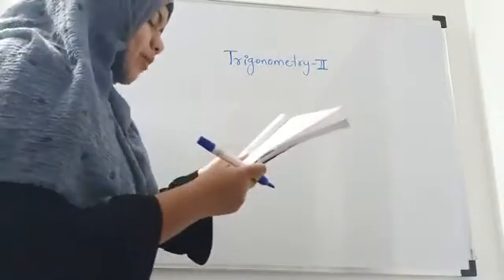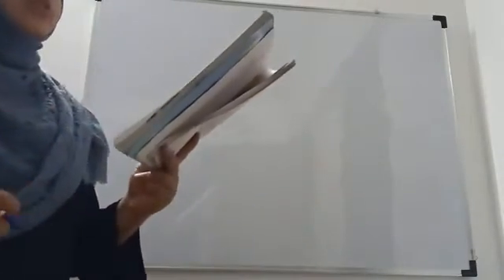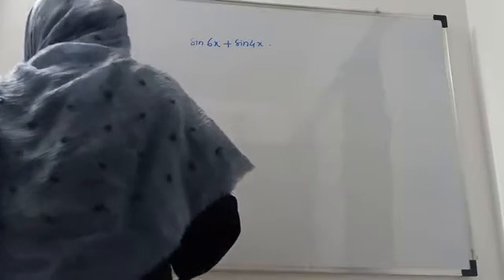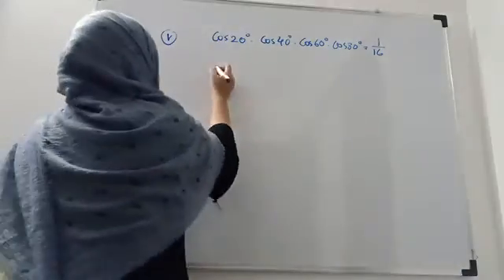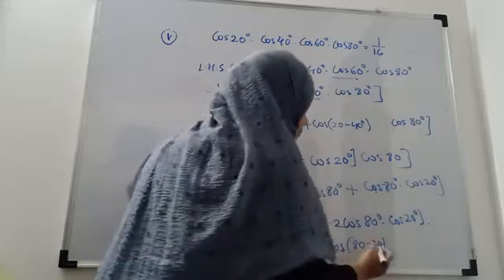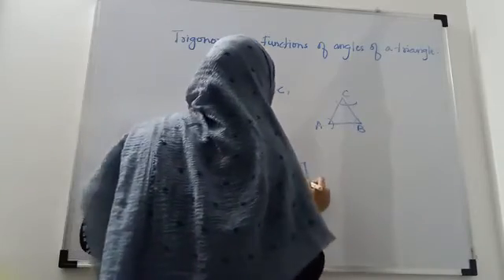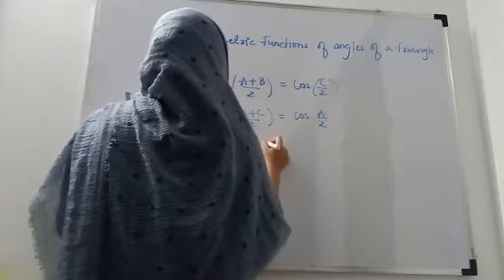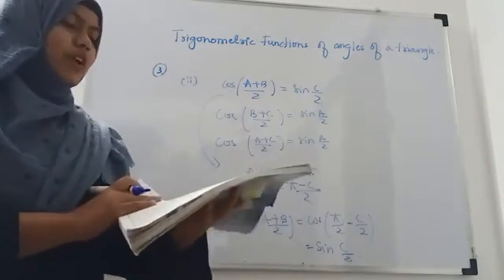XI SCI maths-I lecture 19. Chapter 3: Trigonometry ll